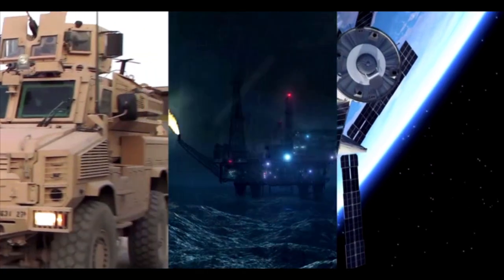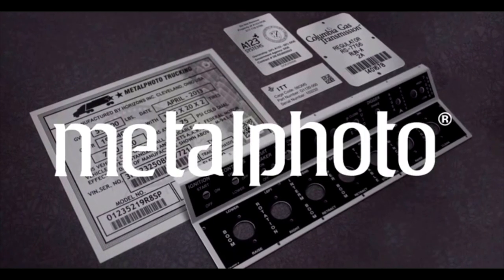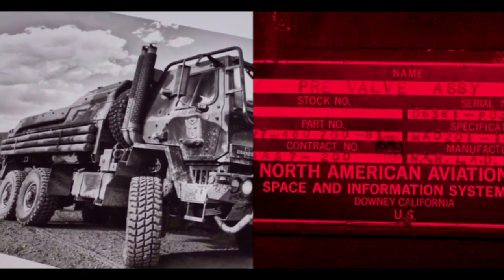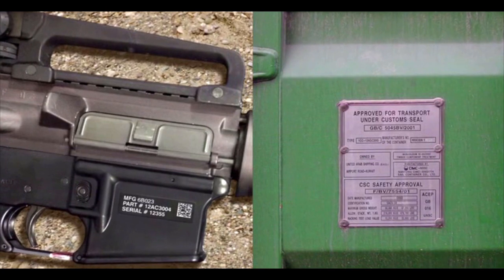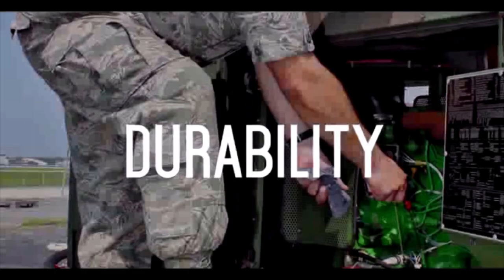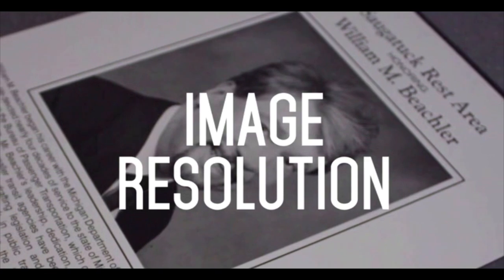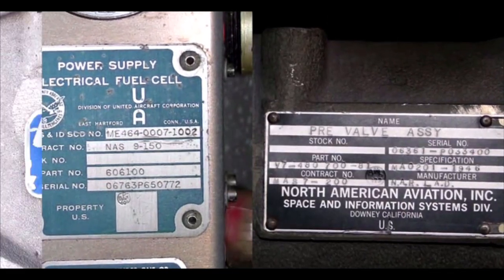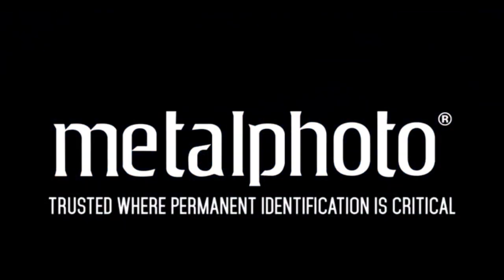What is MetalPhoto Processing - How Its Made - Engrave It Houston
A comprehensive overview of the qualities, uses, and characteristics of MetalPhoto and MetalPhoto Processing. Metalphoto processing utilizes photosensitive, anodized aluminum to transfer high-resolution photographs or information onto the metal rather than engraving or printing. This creates an extremely durable, high-quality end product that will last and last.